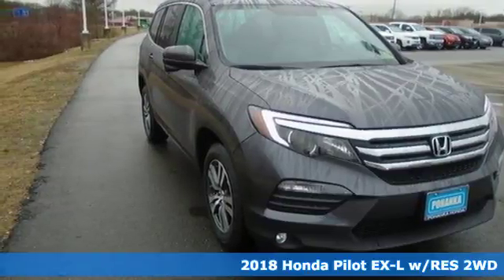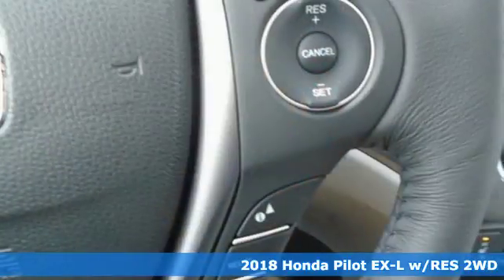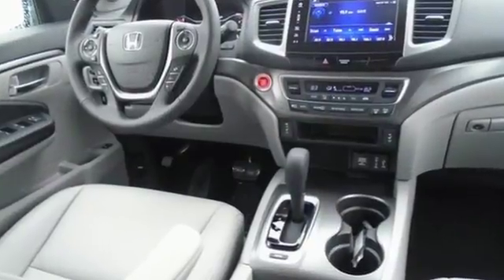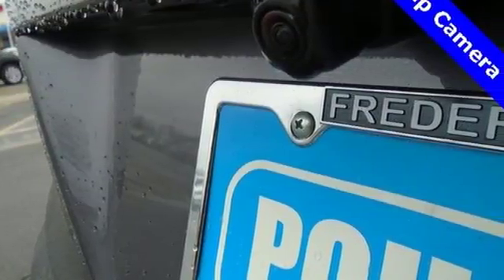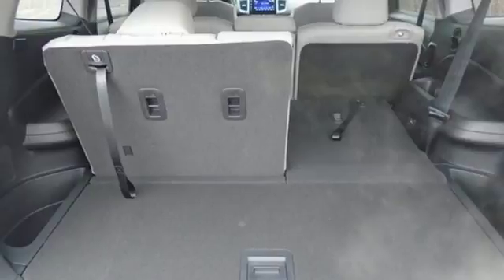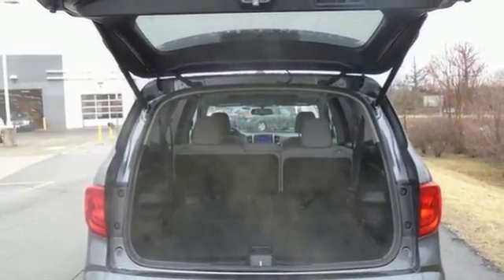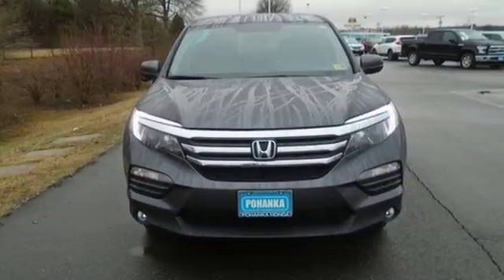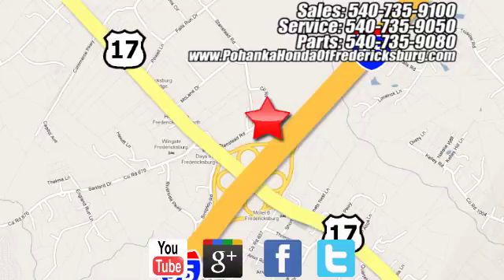New 2018 Honda Pilot Fredericksburg VA Richmond, VA FJB027525 - SOLD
Year: 2018
Make: Honda
Model: Pilot
Trim: EX-L
Engine: 3.5L V6 24V SOHC i-VTEC
Transmission: 6-Speed Automatic
Color: Gray
Interior: gray
Stock #: FJB027525
VIN: 5FNYF5H8XJB027525
modern steel metallic 2018 Honda Pilot EX-L w/Rear Entertainment System FWD 6-Speed Automatic 3.5L V6 24V SOHC i-VTECbrbrRecent Arrival! 27/19 Highway/City MPG**brbrbrAll prices exclude taxes, title, license, and dealer processing fee of $699.00. Published price subject to change without notice to correct errors or omissions or in the event of inventory fluctuations. All features not on all vehicles. Vehicles shown are for illustration purposes only. MPG is based on 2017 EPA mileage ratings. Use for comparison purposes only. Your mileage will vary depending on driving conditions, how you drive and maintain your vehicle, battery-pack (hybrid only) and other factors.

Address:
60 South Gateway Drive